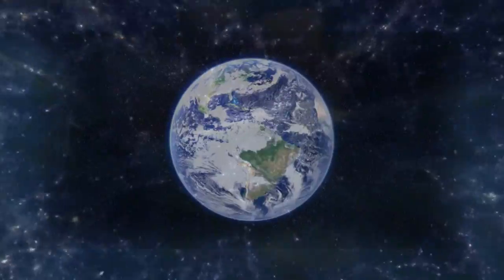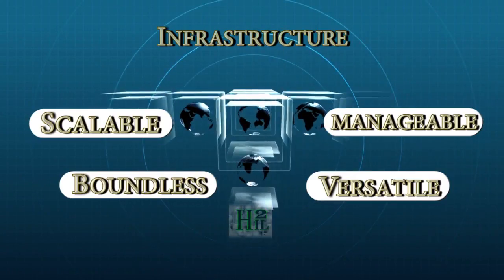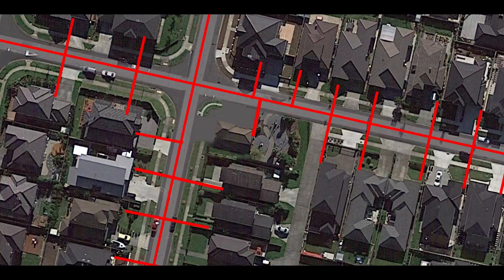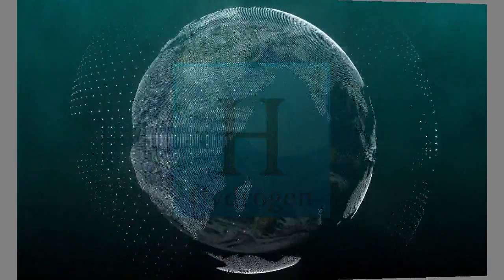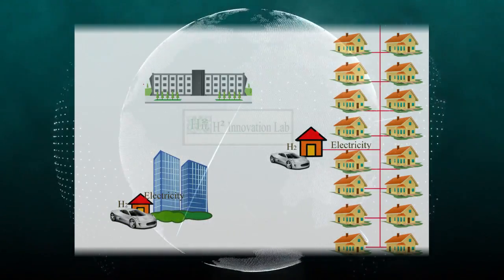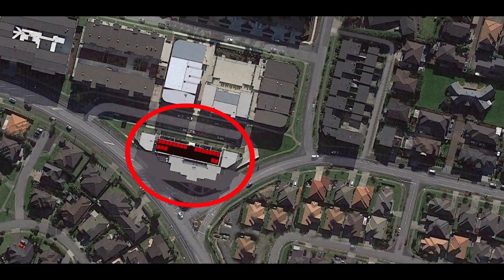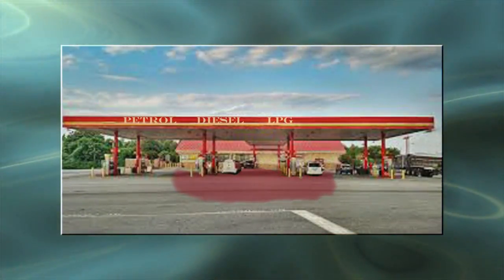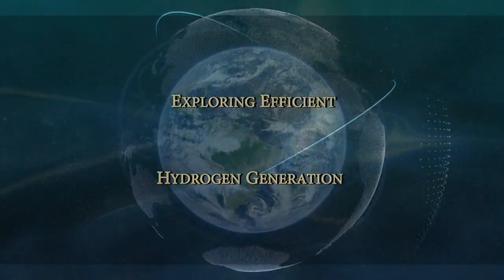self-Sustaining Hydrogen Generation Game-Changing Infrastructure Capabilities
For more information on this game changing energy generation with a 2000% efficiency, please visit the H2IL  website or view other videos located on this channel.